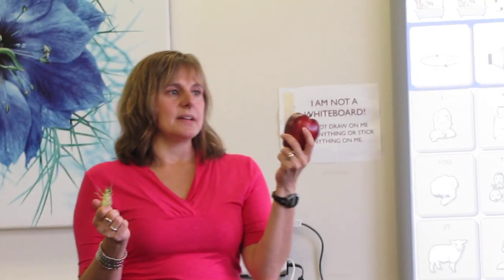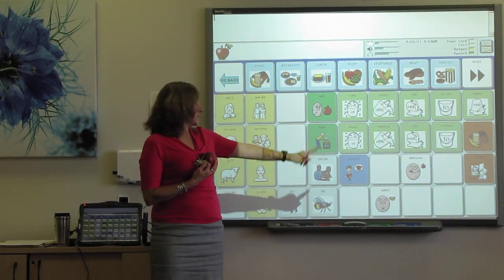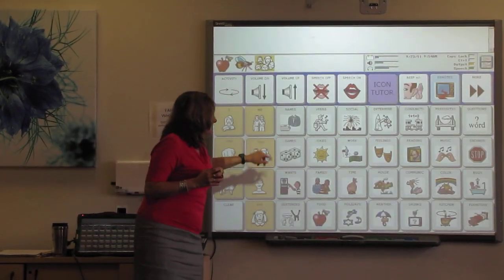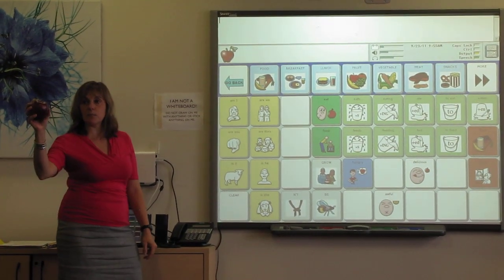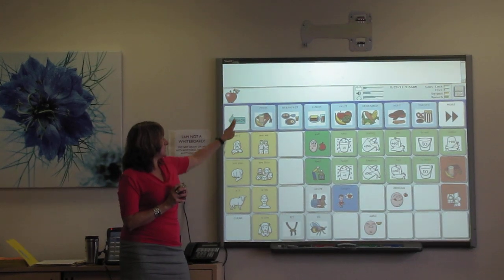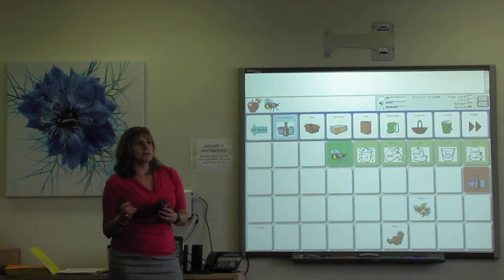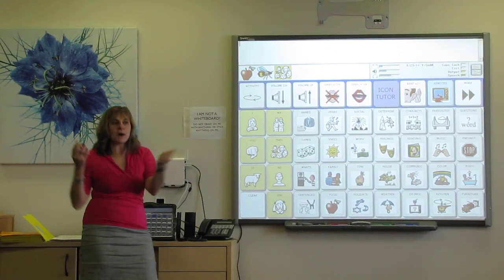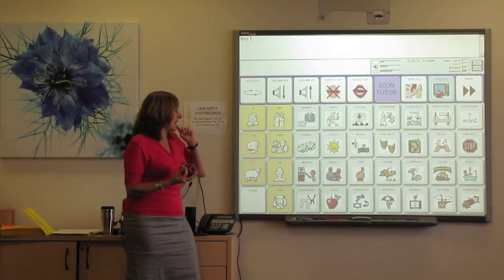Stephanie Uses a SMARTboard to Teach Minspeak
Stephanie Keane does a great job of teaching Minspeak to a group of 15 teachers and educational assistants.  She uses an interactive white board effectively as a powerful teaching tool.